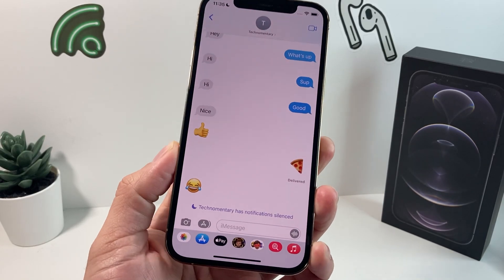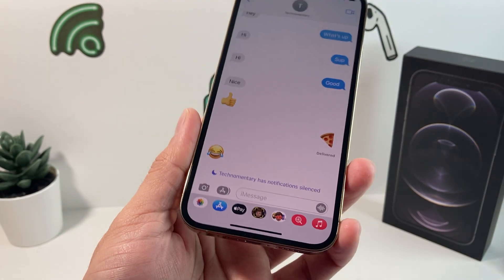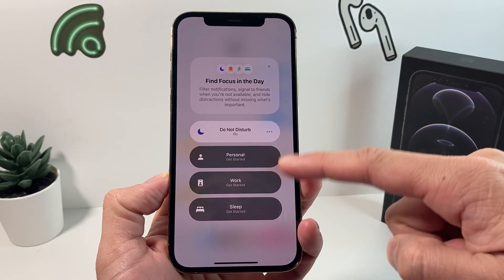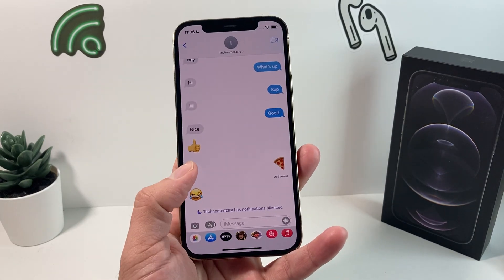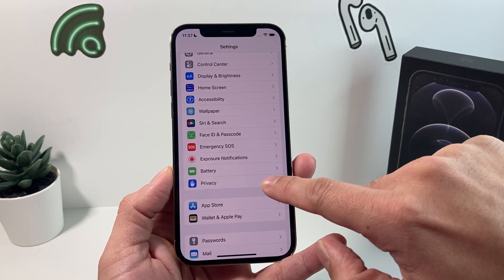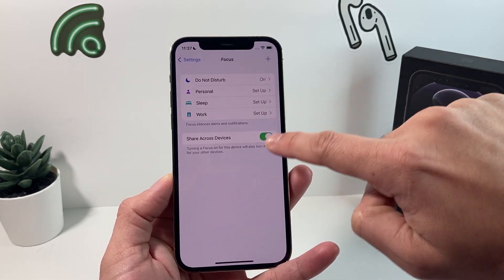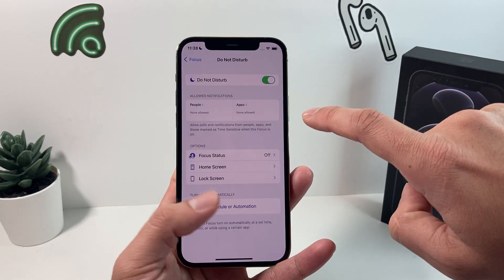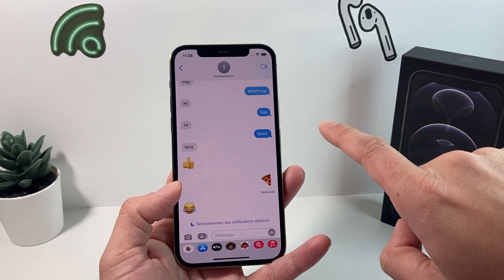Notifications Silenced Message iPhone / iPad iOS 15 (FIXED)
In this tutorial we explain what "Notifications Silenced" message means on your iMessage on iPhone and iPad running iOS 15. Also, we show you how to fix Notifications Silenced message if you are running the Focus mode so you can receive messages and other do not see that you have silenced their notifications.